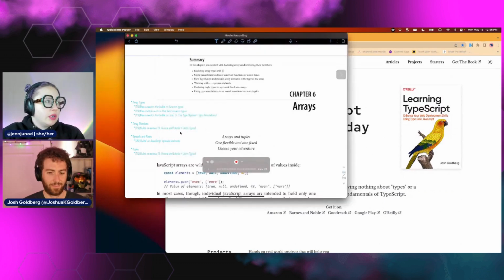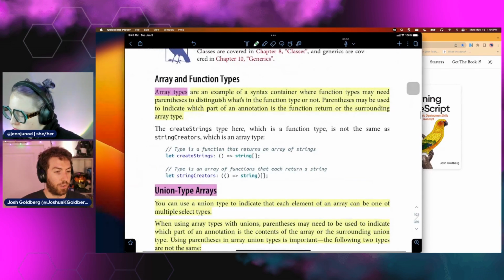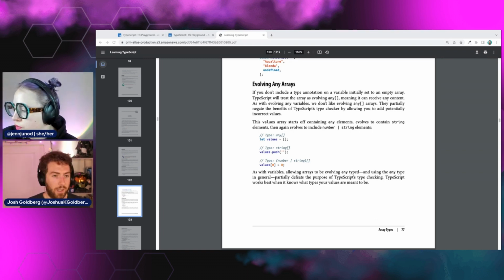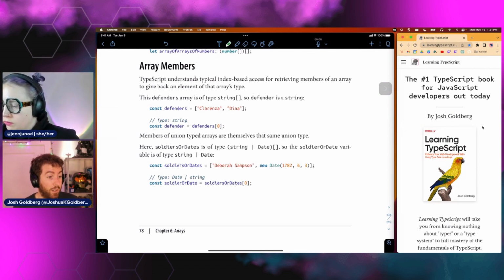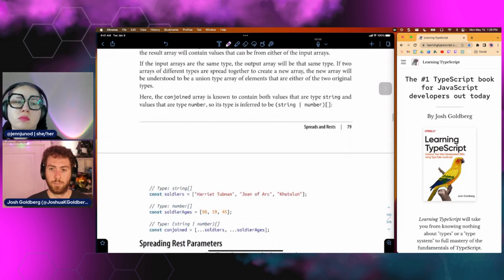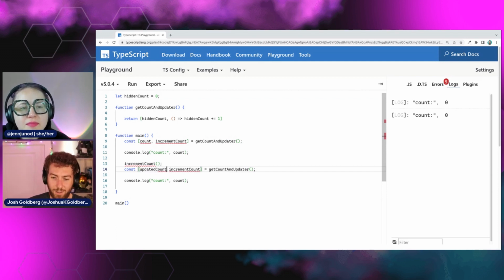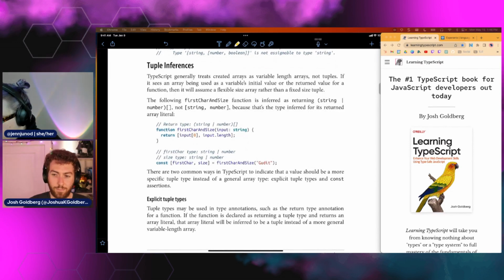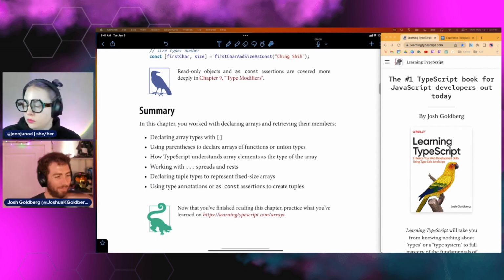093 Learning TypeScript Chapter 6 Arrays with Josh Goldberg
Arrays and tuples
One flexible and one fixed

In this chapter, you worked with declaring arrays and retrieving their members:
• Declaring array types with []
• Using parentheses to declare arrays of functions or union types
• How TypeScript understands array elements as the type of the array
• Working with ... spreads and rests
• Declaring tuple types to represent fixed-size arrays
• Using type annotations or as const assertions to create tuples

What’s a pirate’s favorite data structure?

Arrrrr-ays!